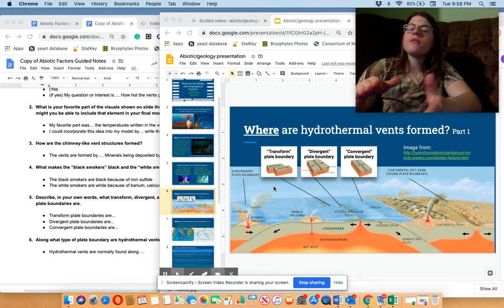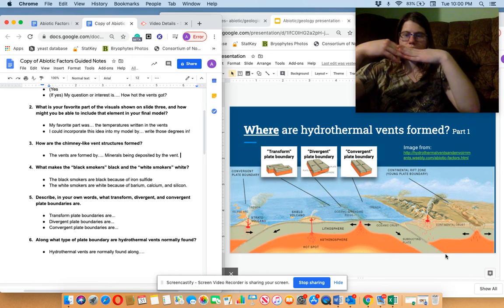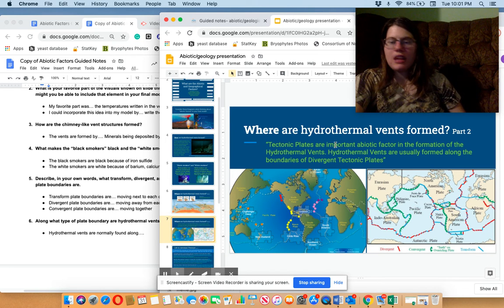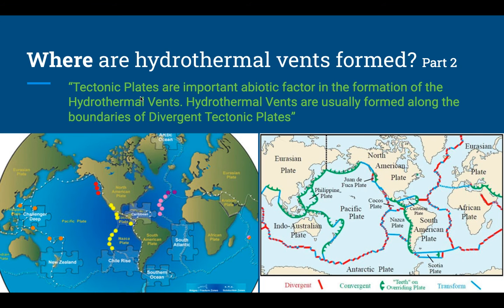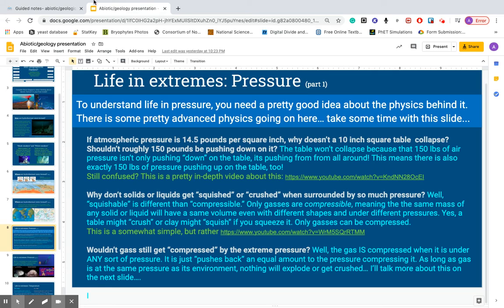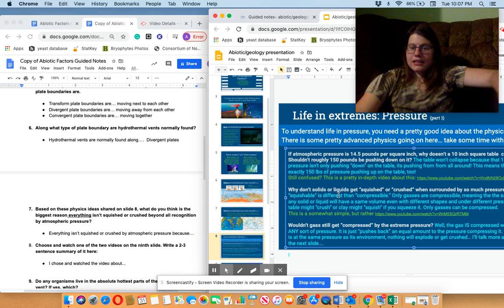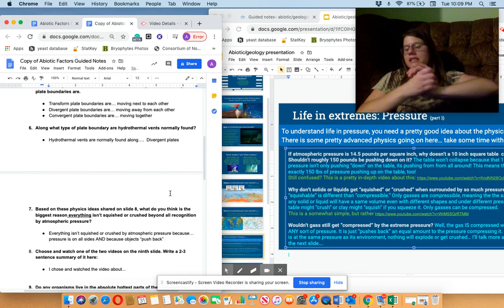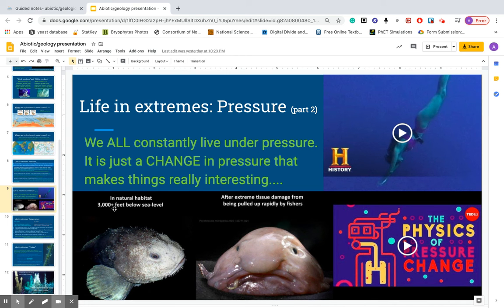questions 5-8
marine biology deep sea hydrothermal vents abiotic factors lecture pt.2